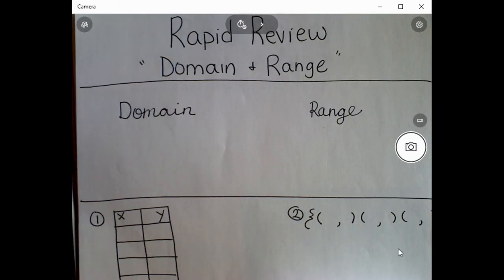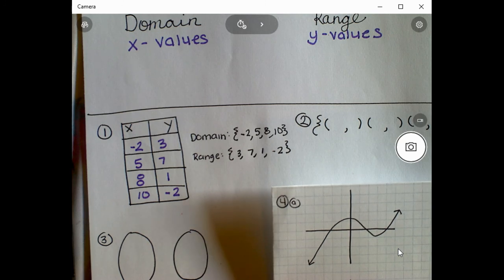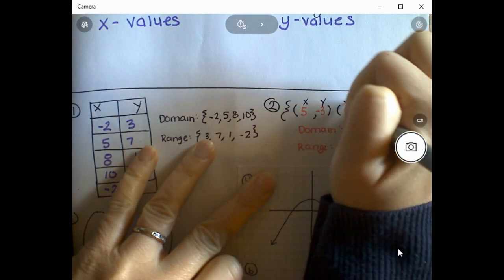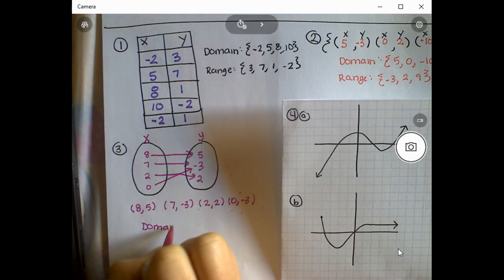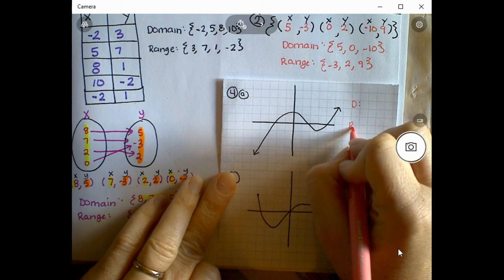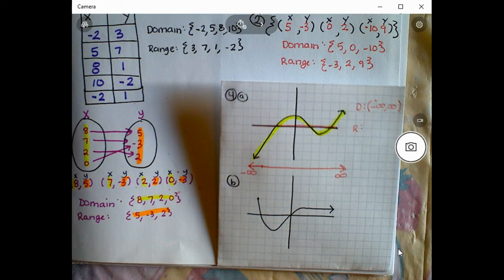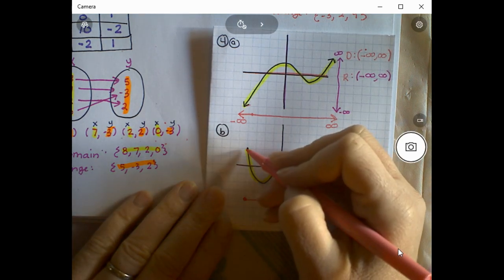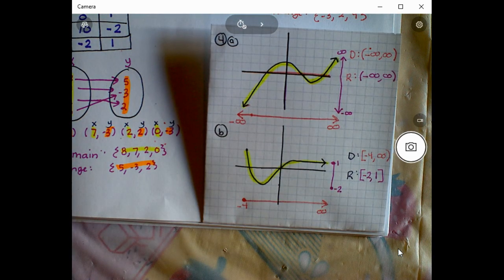Rapid Review: Domain and Range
Algebra 1